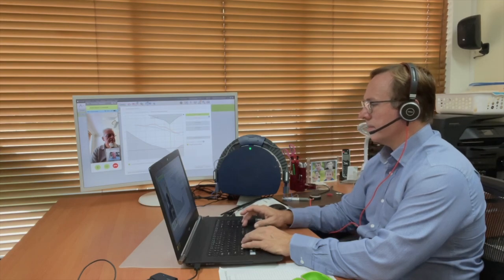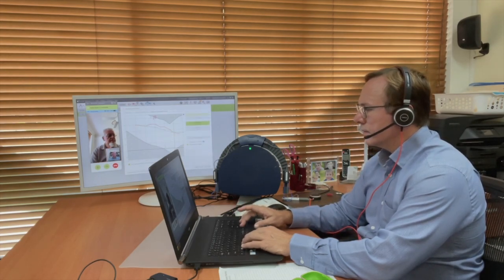Performing a Remote Hearing Test to adjust Frank's Phonak Paradise Hearing aids (In-situ Audiometry)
In this Video we perform a Remote hearing test known as In-Situ Audiometry or an In-Situ gram  to obtain a Senso-gram to reprogram and fine tune Frank in Queensland Phonak Paradise Hearing Aids. He is 3,700km away and Audiologist Andrew Mackendrick is in Perth Western Australia.